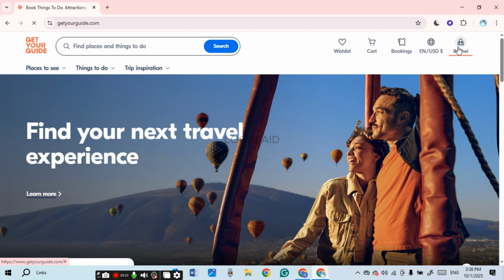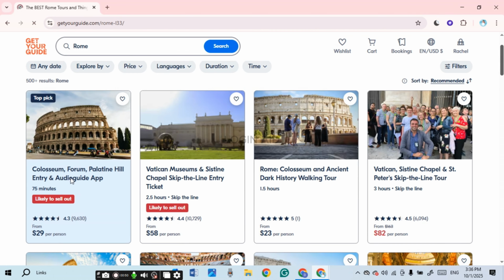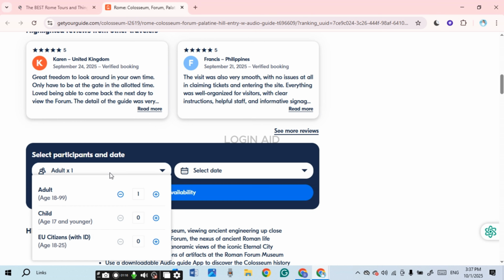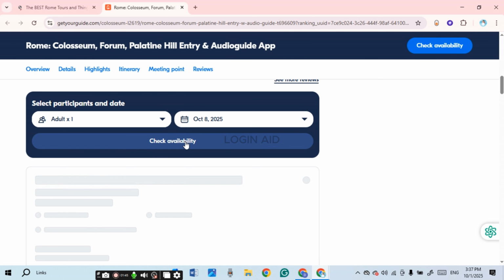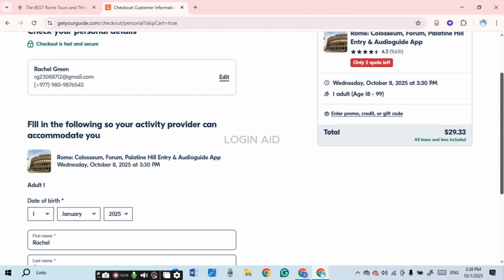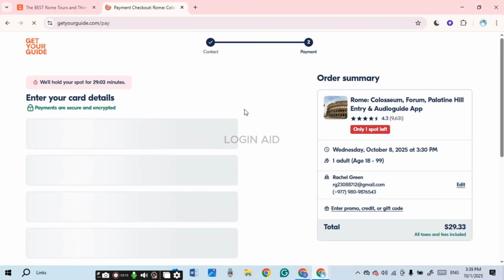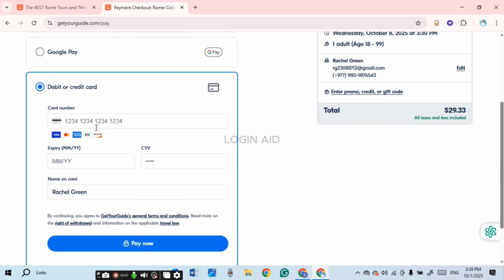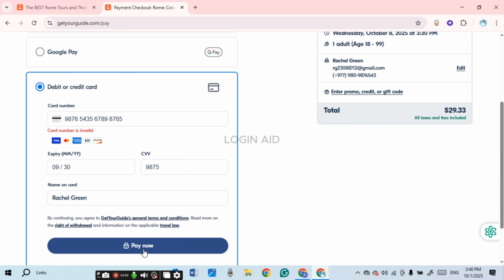How To Book Places On GetYourGuide.Com | Plan Trips With GetYourGuide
In this tutorial, you’ll learn the fastest way to reserve tours, attractions, and activities via GetYourGuide.com. We’ll cover searching for experiences, selecting options, entering participant details, completing secure payment, and receiving confirmation.